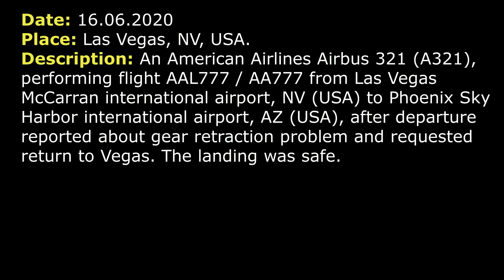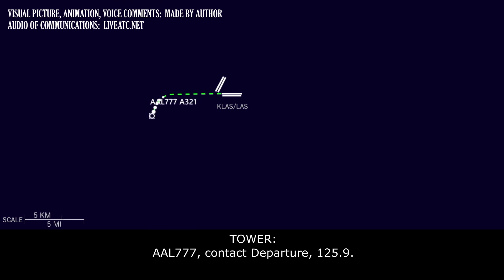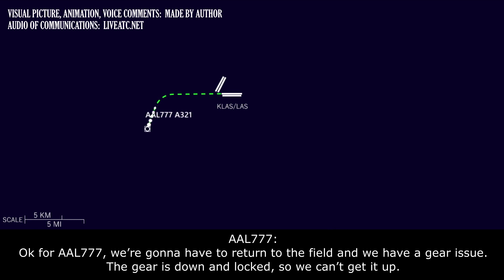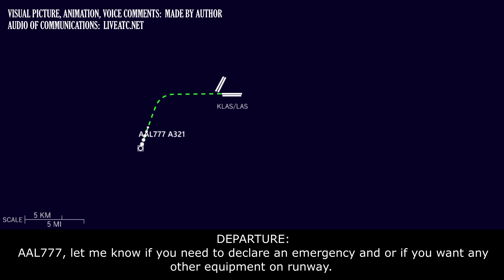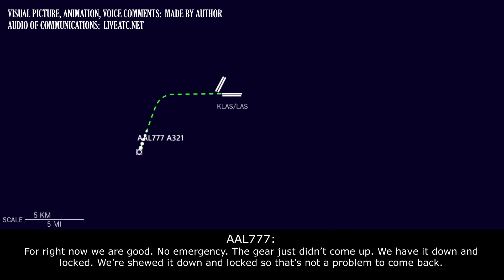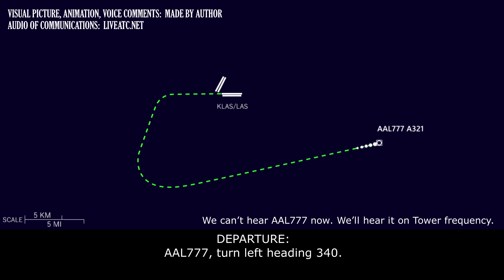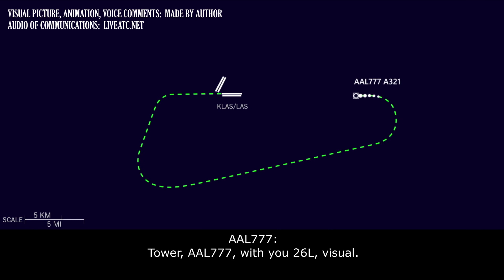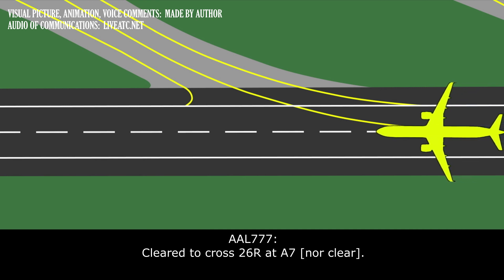(Real ATC) “WE CAN’T GET THE GEAR UP” | American A321 returned back | Las Vegas McCaran airport.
THIS VIDEO IS A RECONSTRUCTION OF THE FOLLOWING SITUATION IN FLIGHT:

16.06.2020. An American Airlines Airbus 321 (A321), performing flight AAL777 / AA777 from Las Vegas McCarran international airport, NV (USA) to Phoenix Sky Harbor international airport, AZ (USA), after departure reported about gear retraction problem and requested return to Vegas. The landing was safe.

COMMENTS: AAL777 is ready for departure from RW 26R.
TOWER: AAL777, wind 200 at 26 gusts 32, RW 26R cleared for take-off.
AAL777: 26R cleared for take-off, AAL777.
TOWER: AAL777, contact Departure, 125.9.
AAL777: 25.9, AAL777.
AAL777: Departure, AAL777 6300 checking on PRFUM FOUR (Standard departure route).
DEPARTURE: AAL777, Las Vegas Departure, radar contact, climb via PRFUM FOUR.
AAL777: Ok for AAL777, we’re gonna have to return to the field and we have a gear issue. The gear is down and locked, so we can’t get it up.
DEPARTURE: AAL777, ok. Wanna head back right now or do you need some time?
AAL777: We are underweight so we can come back. I guess you can just turn us around [not clear] set up.
DEPARTURE: AAL777, H is current, expect 26L, turn left heading 090, maintain 7000.
AAL777: 7000 on the altitude and 090 heading, AAL777.
DEPARTURE: AAL777, let me know if you need to declare an emergency or if you want any other equipment on runway.
AAL777: For right now we are good. No emergency. The gear just didn’t come up. We have it down and locked. We’re shewed it down and locked so that’s not a problem to come back.
DEPARTURE: Copied.
DEPARTURE: AAL777, turn left heading 070.
AAL777: 070, AAL777.
DEPARTURE: AAL777, descend and maintain 6300.
AAL777: Descend and maintain 6300, AAL777.
DEPARTURE: AAL777, descend and maintain 5500.
COMMENTS: We can’t hear, AAL777 now. We’ll hear it on Tower frequency.
DEPARTURE: AAL777, be advised, similar callsign right behind you, Horizon 2777, just use caution. There is a similar callsign.
COMMENTS: We can’t hear, AAL777.

HOW I DO VIDEOS:
1) I monitor media, airspace, looking for any non-standard, emergency and interesting situation.
2) I find communications of ATC unit for the period of time I need.
3) I take only phrases between air traffic controller and selected flight.
4) I find a flight path of selected aircraft.
5) I make an animation (early couple of videos don’t have animation) of flight path and aircraft, where the aircraft goes on his route.
6) When I edit video I put phrases of communications to specific points in video (in tandem with animation).
7) Together with my comments (voice and text) I edit and make a reconstruction of emergency, non-standard and interesting situation in flight.